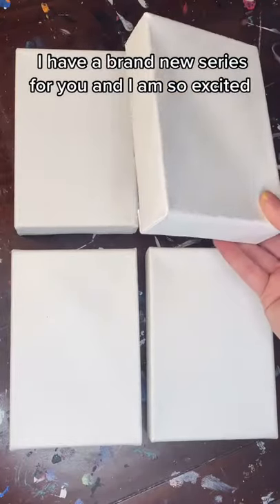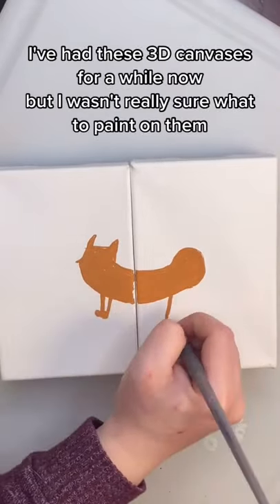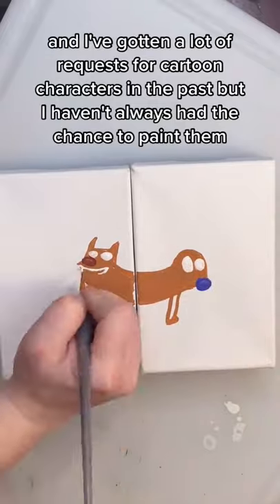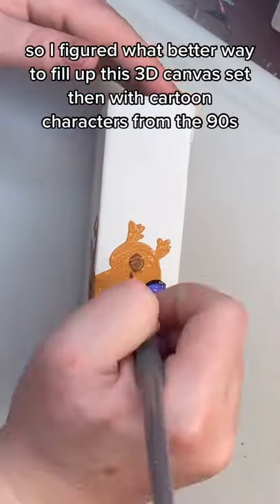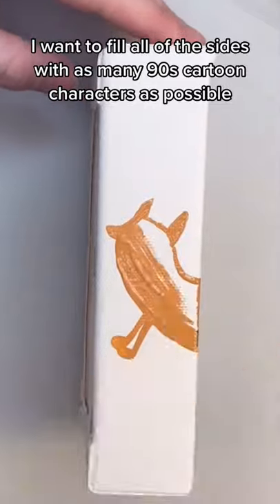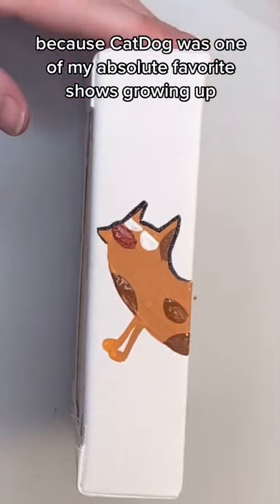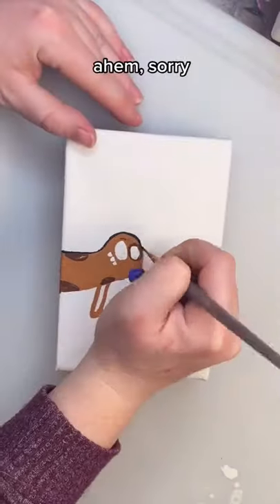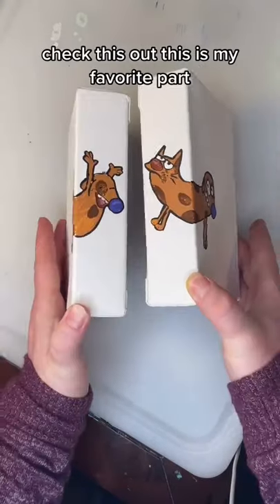90's cartoon character 3D canvas painting Cat Dog